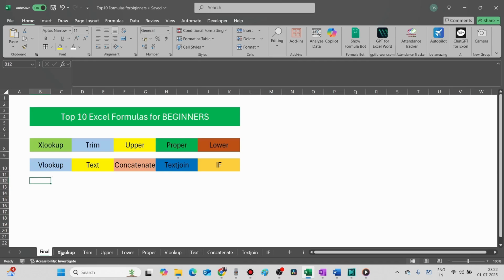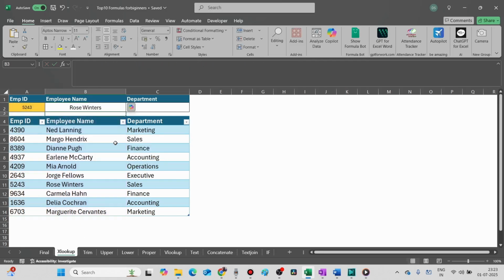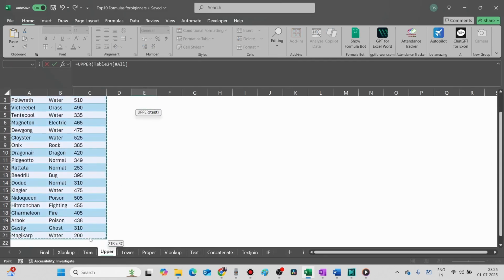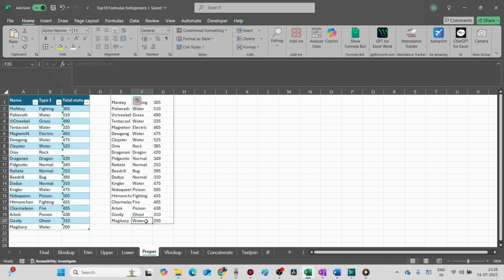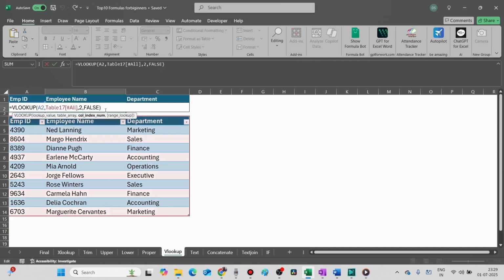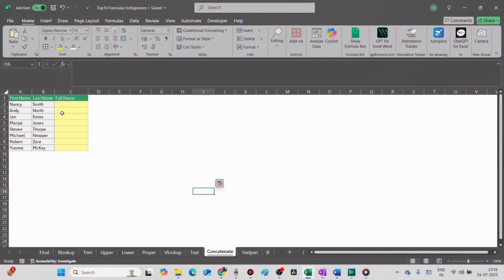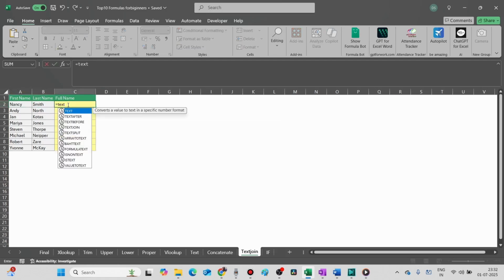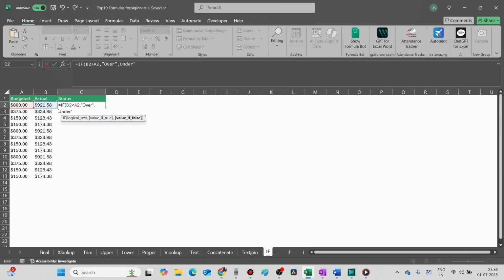Top 10 Excel Formulas for BEGINNERS.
Xlookup Function in excel.
Trim Function  in excel
Upper Function  in excel
Lower Function  in excel
Proper Function  in excel